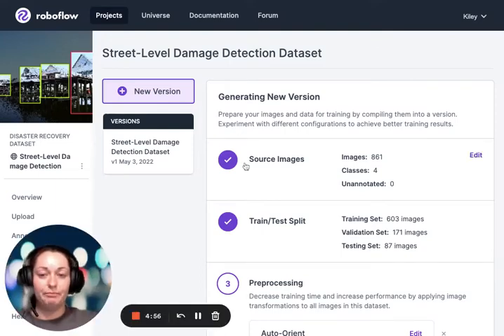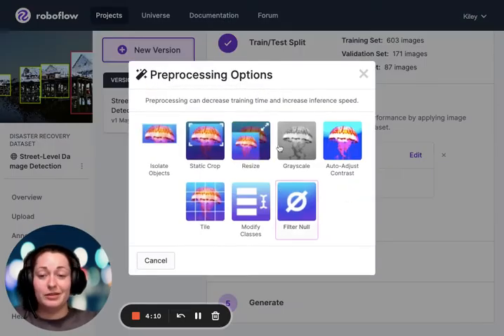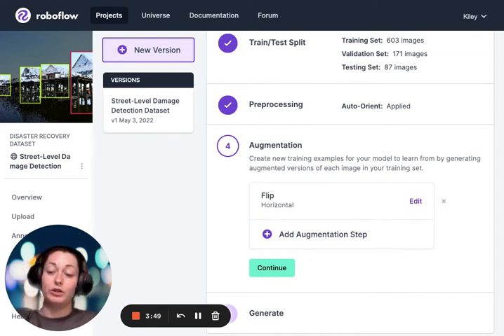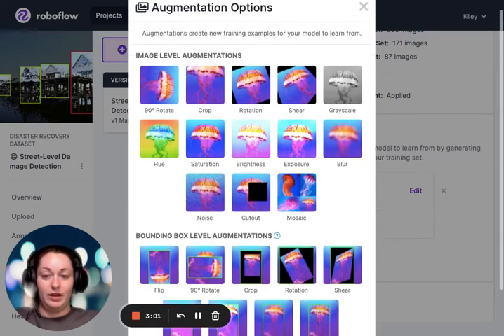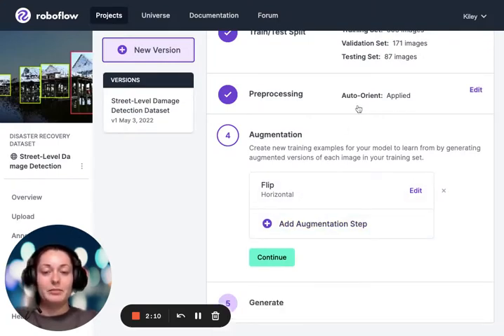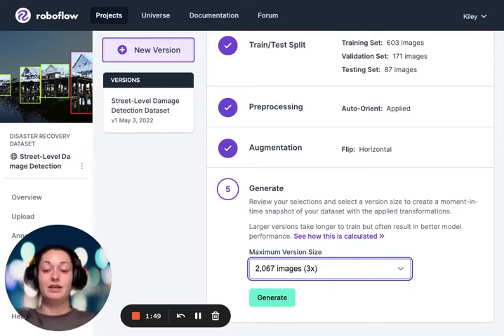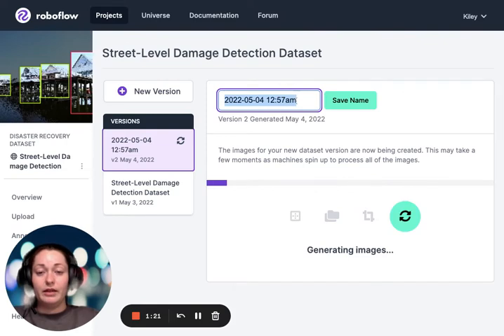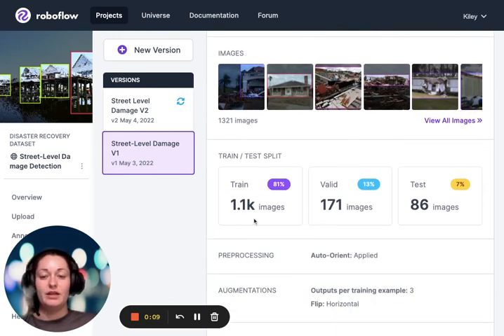Step 4: Generating Dataset on Roboflow (preprocessing and augmentations)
Introduction to using machine learning tools for disaster recovery and damage assessments
Step 1: Setting up image annotation/labeling workspace in Roboflow
Step 2: Uploading street-level disaster imagery to Roboflow
Step 3: Organizing street-level disaster imagery after labeling
Step 4: Generating dataset versions with image transformations